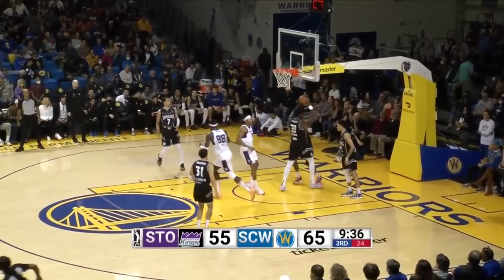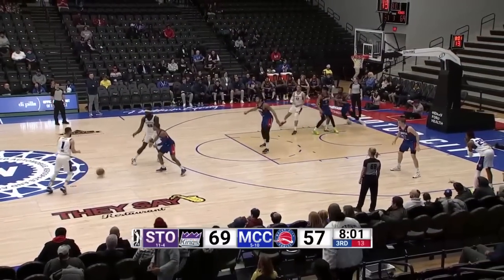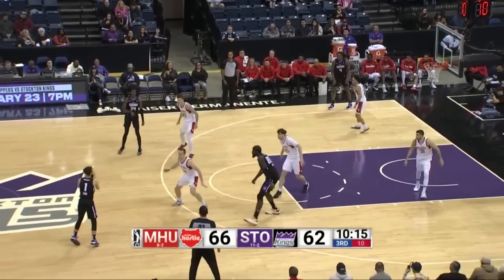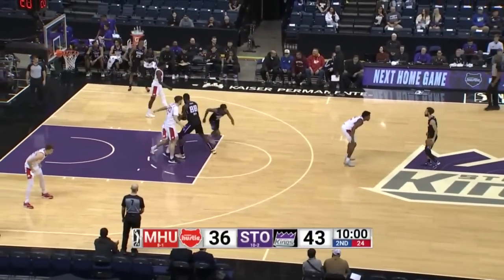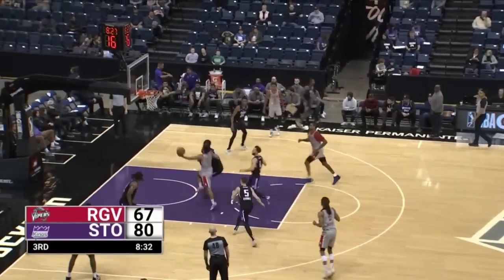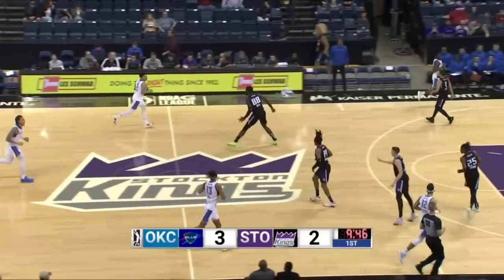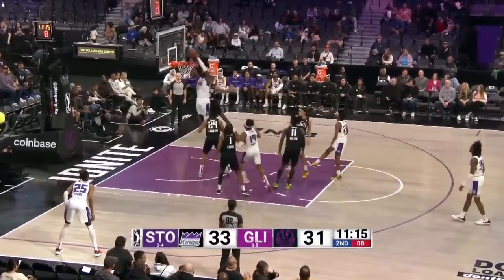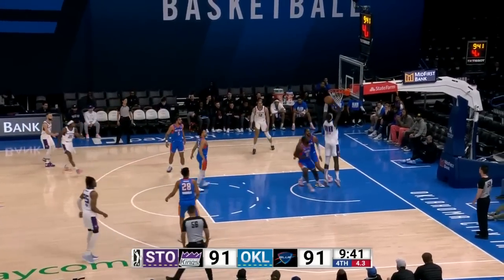Neemias Queta's Best Plays Of The Season... So Far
Not on Neemy! One of the G League leaders in blocks, Neemias Queta has been a force in the post this season for the Stockton Kings. Check out the best of the Two-Way big man's plays this season before GLeagueNextUpGame.